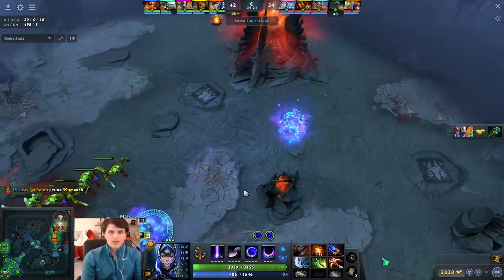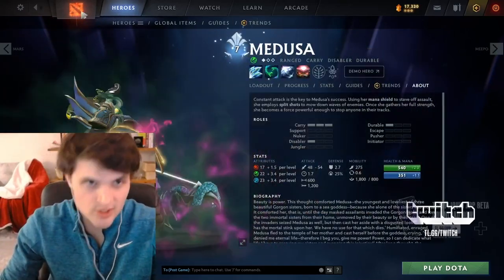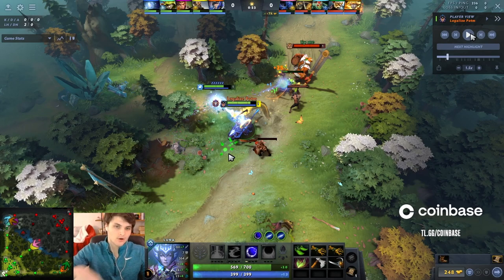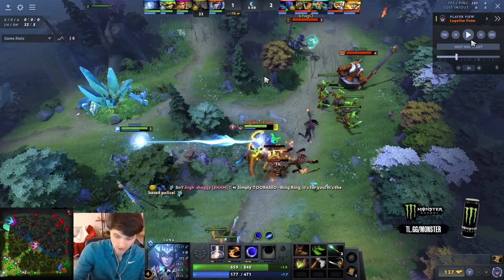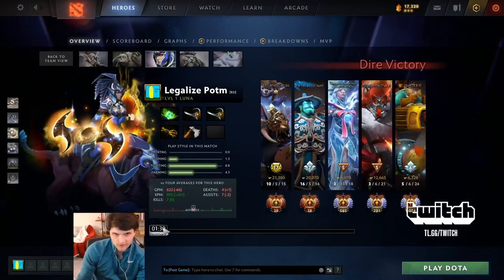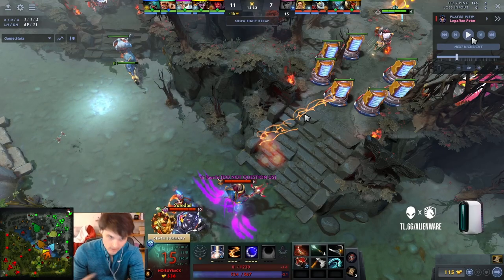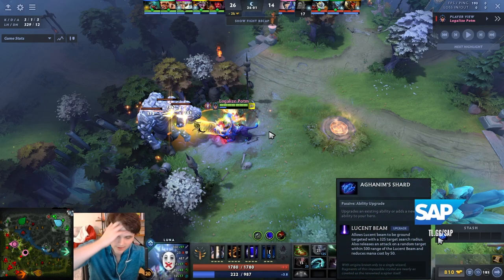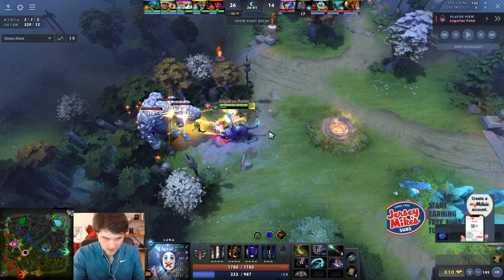How To Play Luna | Tips, Tricks and Tactics | A Dota 2 Guide by BSJ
Luna Guide

0:00 Intro
0:55 How her skill works
2:20 Path to the perfect Luna game
3:58 A little Moon Glaive tip
4:41 Night Vision bonus
5:14 When to pick Luna
7:12 Itemization
9:08 Partner with these heroes for synergy
11:00 Starting Items
12:25 Laning phase
25:44 The Midgame
29:58 Identifying threats
32:55  Strengths and Weaknesses
33:52 Maximizing skill points early
41:02 Power Spikes
45:45 Talent tree path
46:20 Late game tactics
51:51 Remember: Luna is not a 1v1 hero
56:35 Outro